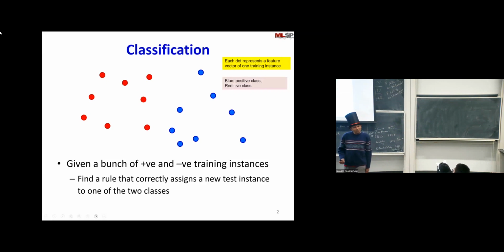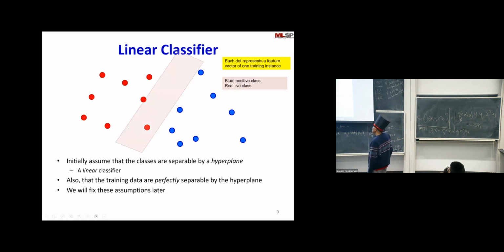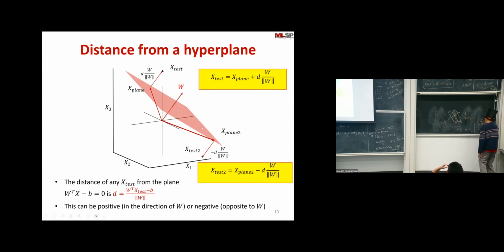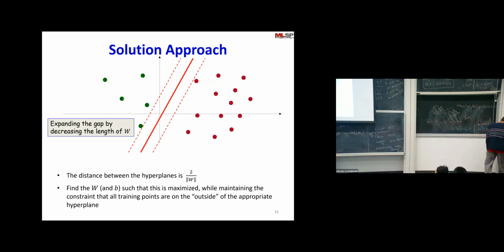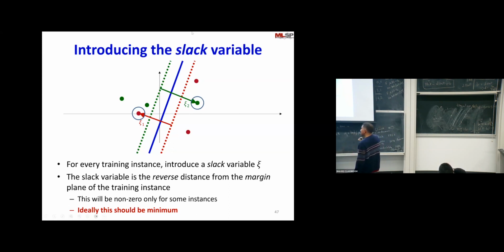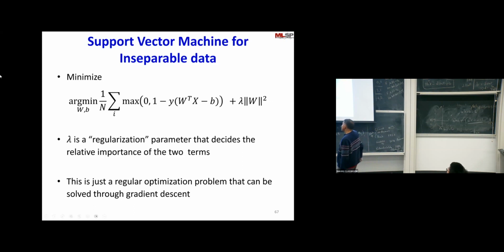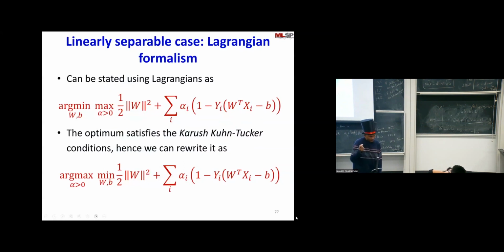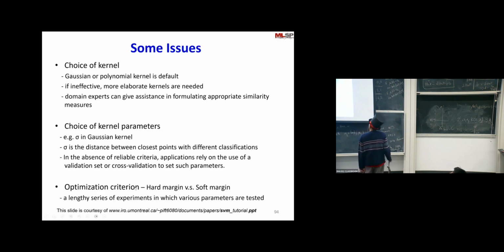F23 Lecture 17 SVM